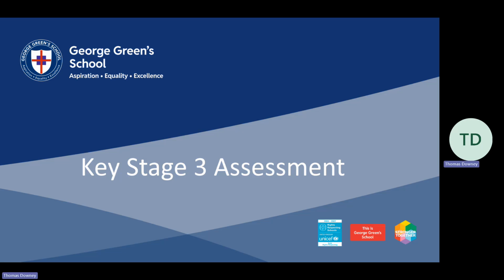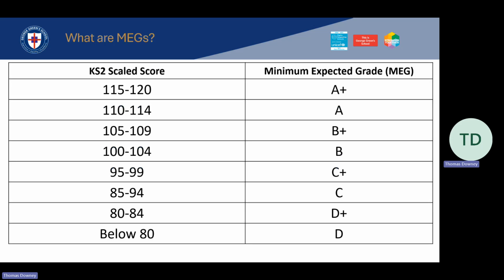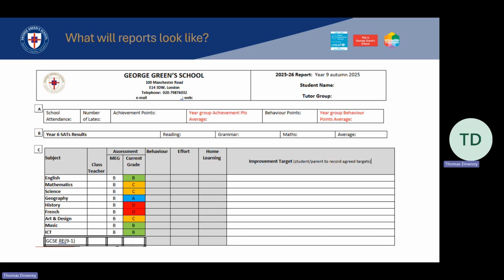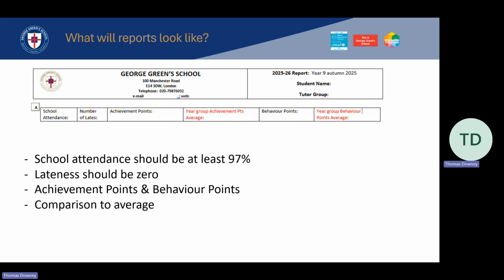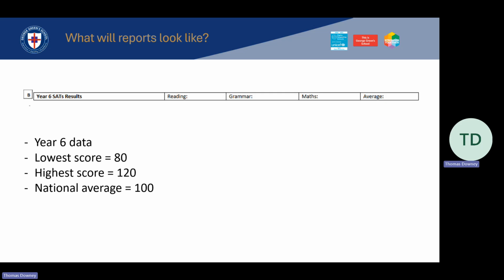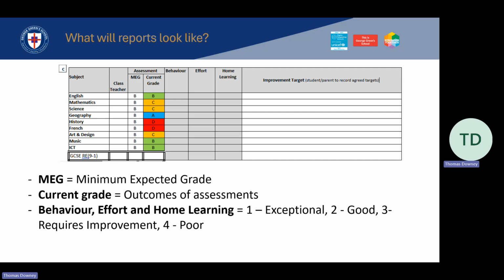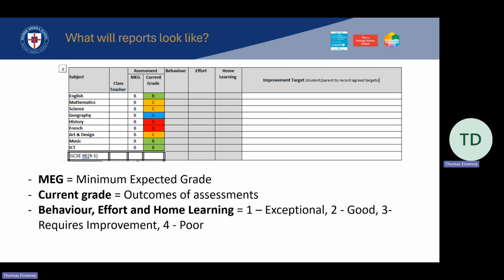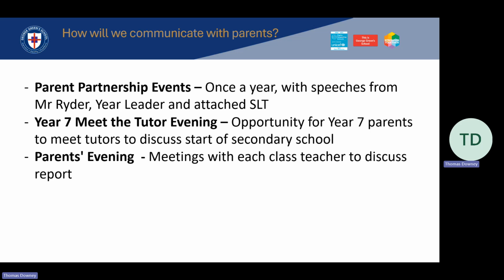Key Stage 3 Assessment at George Green's School